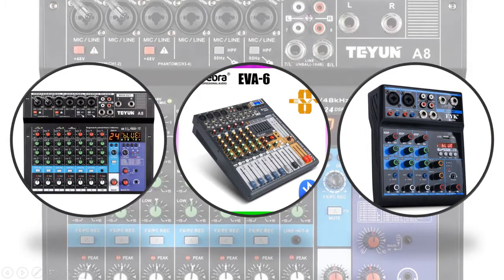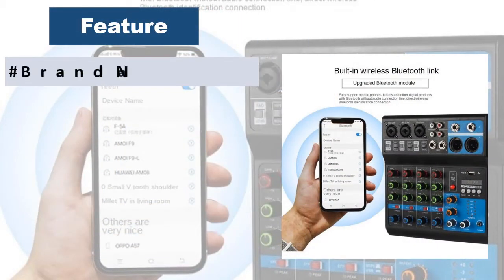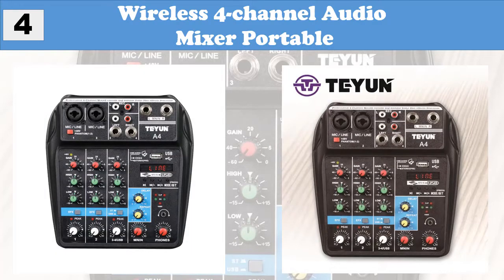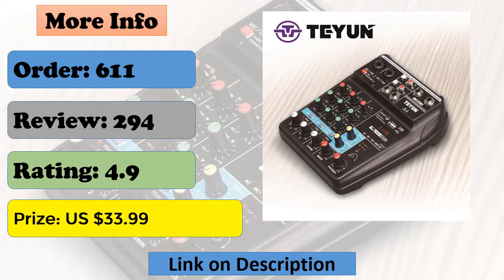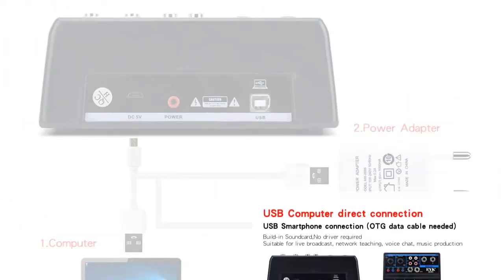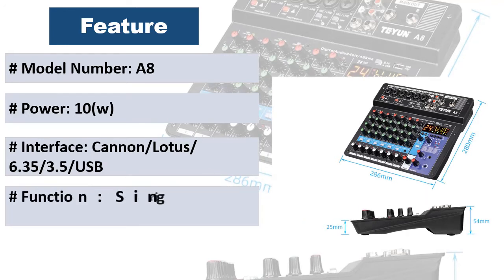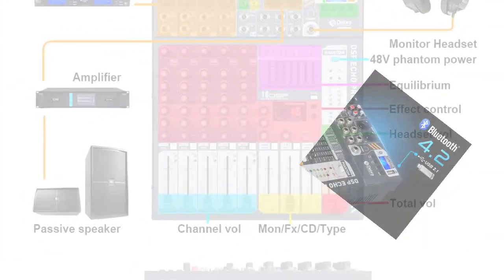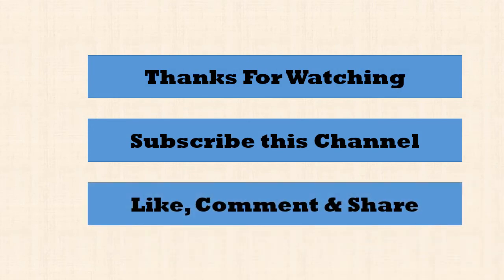Top 5 Best Audio Mixer 2022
This video is about Best Audio Mixer

Here is the link of Top 5 Best Audio Mixer 2022

1.Product name: Debra Audio Clean sound!Pro EVA-6 6Channels

2.Product name: TEYUN 8-channel Professional Portable Mixer

3.Product name: EYK ECR4 Audio Mixer with Sound card

4.Product name: Wireless 4-channel Audio Mixer Portable

5.Product name: 5-channel Professional Mixer Computer Stage